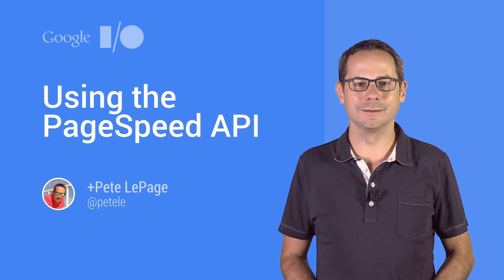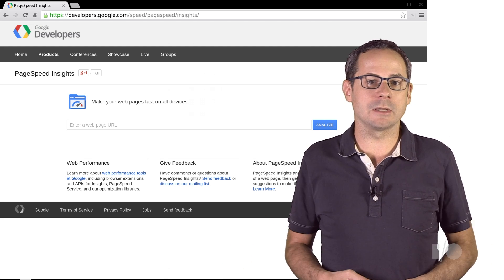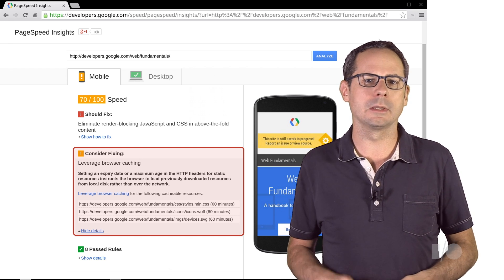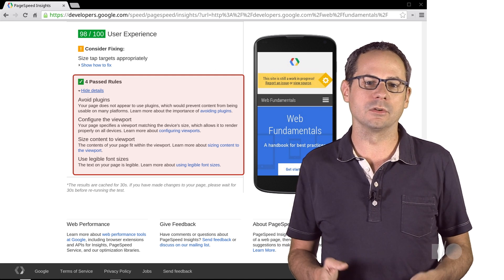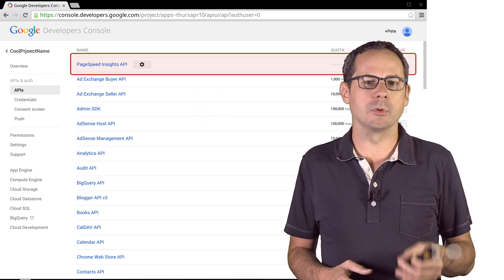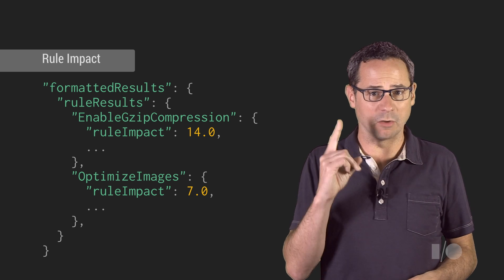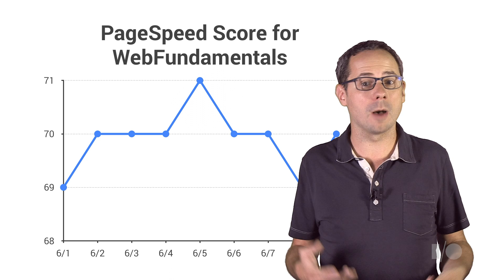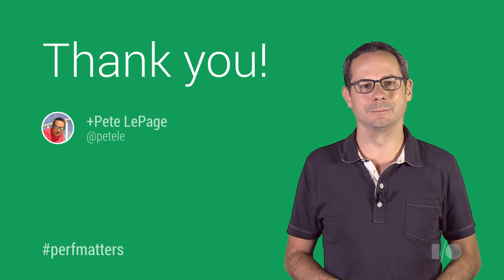Using the PageSpeed API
How to integrate the PageSpeed Insights API into your work flow, understanding what it can do and how it can help you to ensure you've got a great mobile experience.